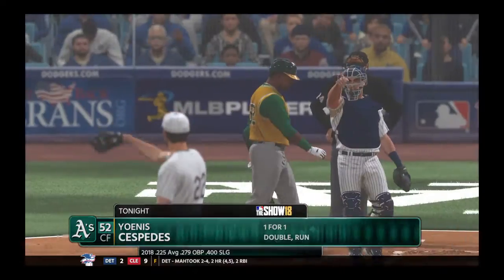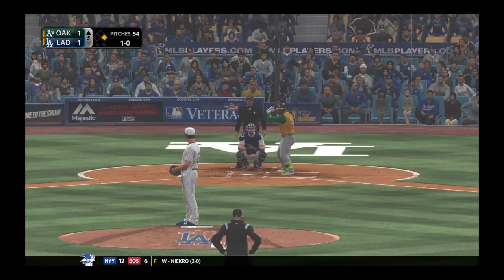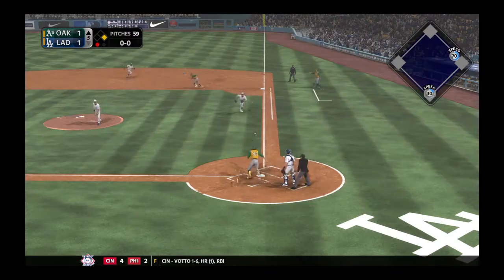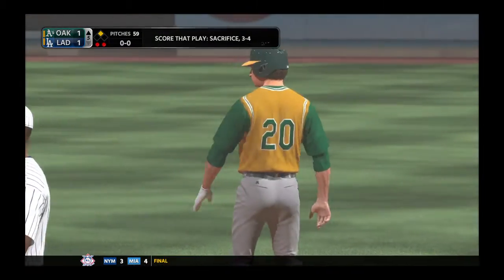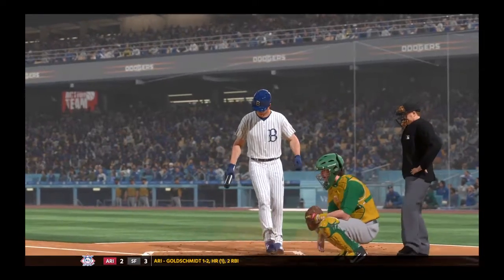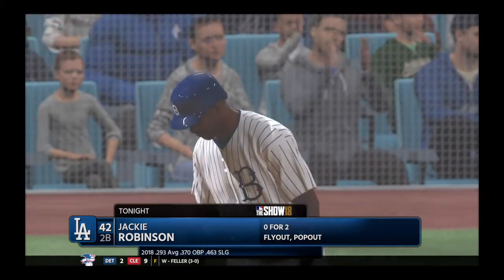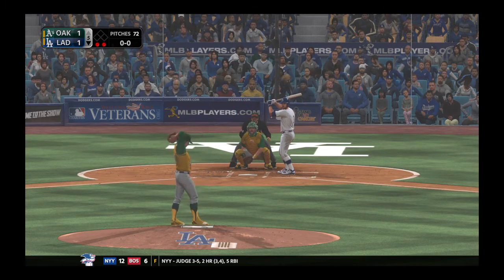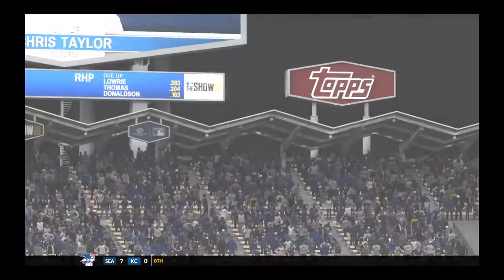MLB® The Show™ 18 A's Season Game 12, part 4